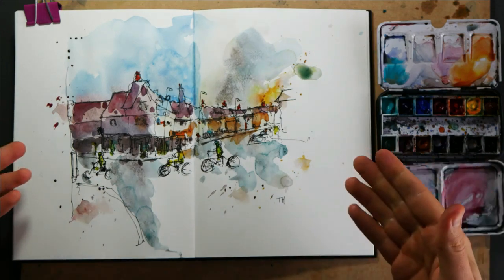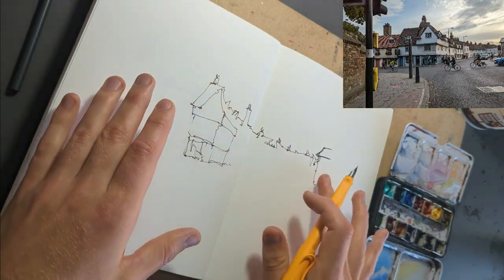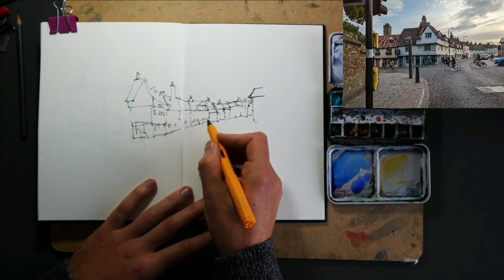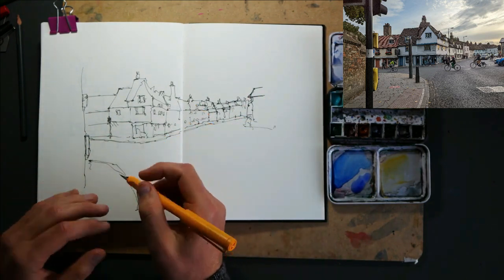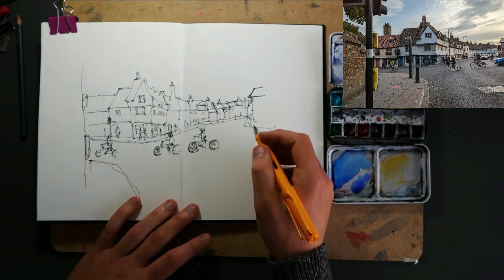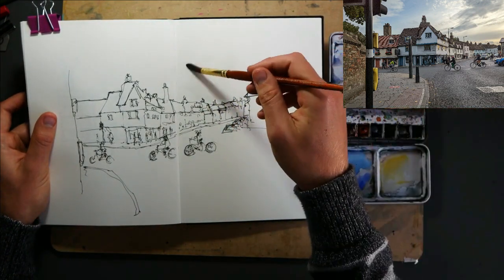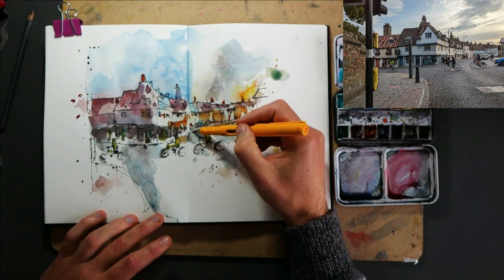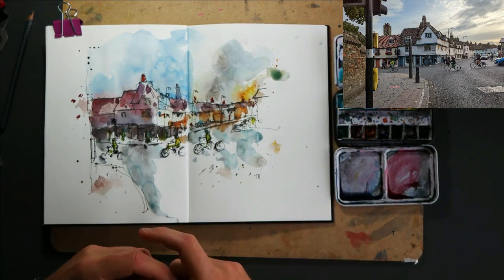COMPLEX MADE EASY - Shapes and Outlines - Urban Sketching Tutorial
This is a sketch of a busy street in Cambridge - it's busy not just in the people and cyclists walking and pedalling around, but also because of the perspective, the slope of the hill, the up and down nature of the buildings, and all the different colours and styles of houses and buildings going on.

So, how can we make this relaxing to sketch?

Well, there is, of course, an easy way!

We will start off by considering shapes and outlines - but unlike normal we won't actually be starting with sketching shapes!

I'll talk you through exactly why in this tutorial, but suffice to say for now there are good reasons in this sketch.

Shapes are, of course, a fundamental way to make sketching easier, and something that beginners and the most advanced sketchers in the world all practice and need to master. But sometimes (like in this photo) it can be easier to start somewhere else, and leave the shapes for a few minutes!

So, why don't you join me for this step-by-step tutorial to get this alive and exciting feeling urbansketch, using simple techniques and basic principles that we can apply to all sorts of sketches in the future!

Introduction 00:00
Pen sketch 01:11
Adding people 06:40
Colours 09:50
Ink again 18:05